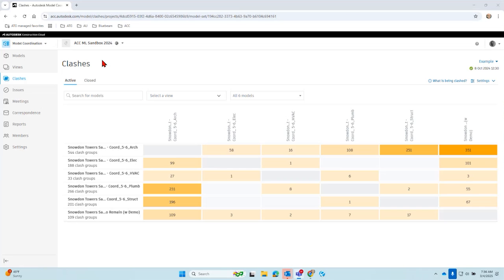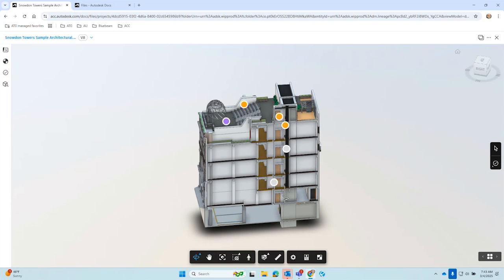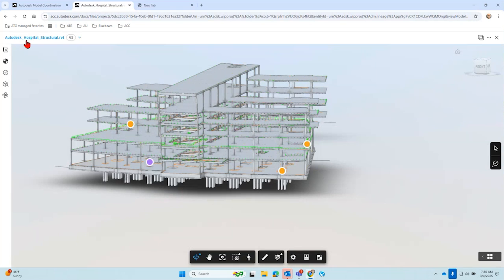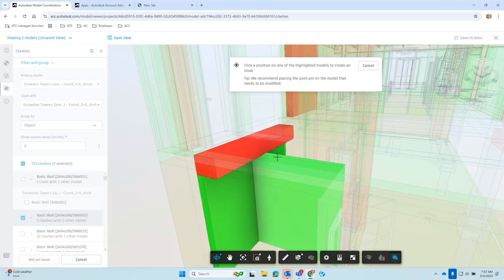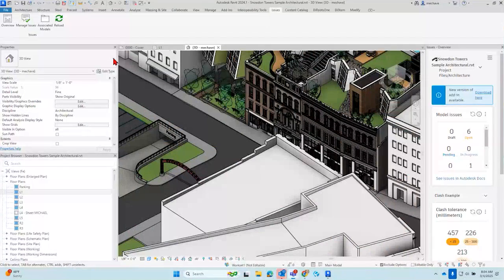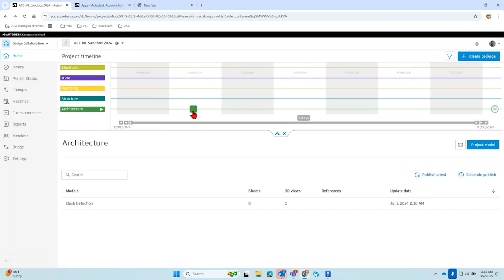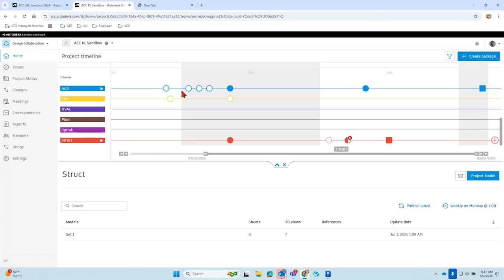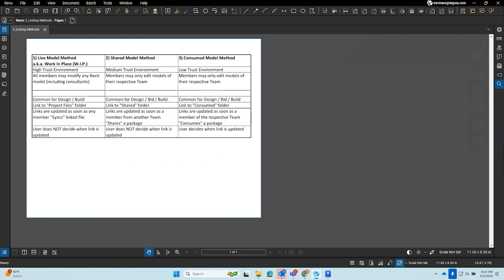Morning Coffee Review | Model Coordination with Autodesk Construction Cloud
Chapters:
00:00 - Intro
1:19 - Topic
4:35 - Announcements
4:56 - ACC
11:36 - Model Coordination
17:59 - Connecting to Sharepoint?
30:51 - Issues
32:35 - Message to MCR Newbies
34:46 - Questions
38:04 - Difference between Model and Design Coordination
56:04 - Next Week